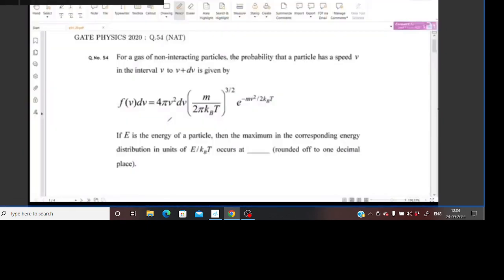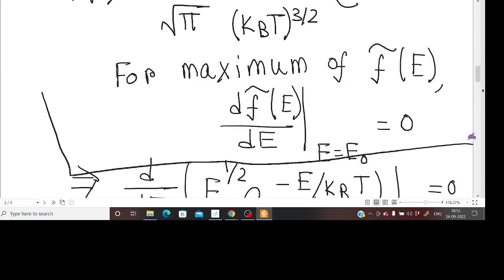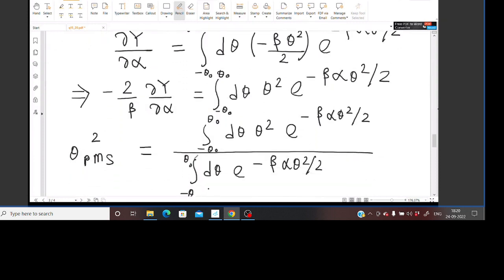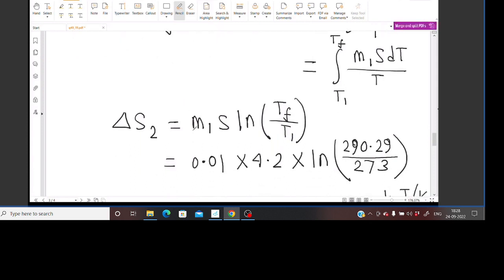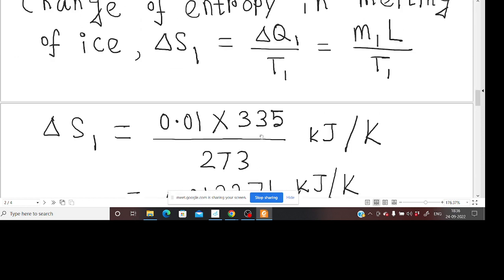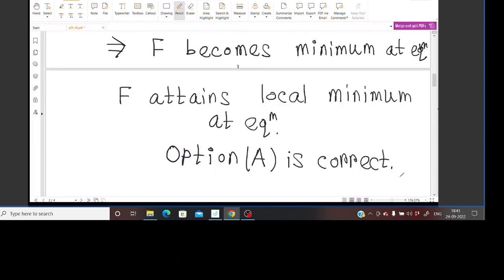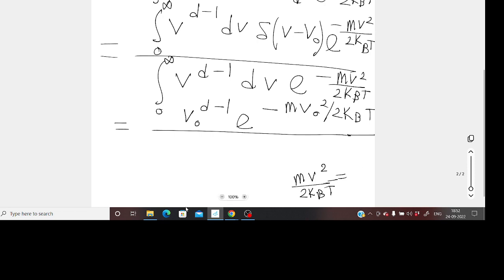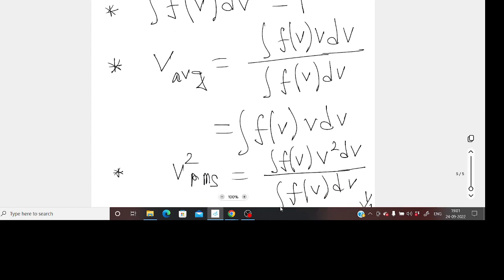GATE Preparation PH23 | Statistical mechanics- phase transitions and equilibrium, Maxwe... | Physics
GATE Preparation PH23 Statistical mechanics- phase transitions and equilibrium, Maxwell's velocity distribution Physics

Thanks,
Team EduUdr